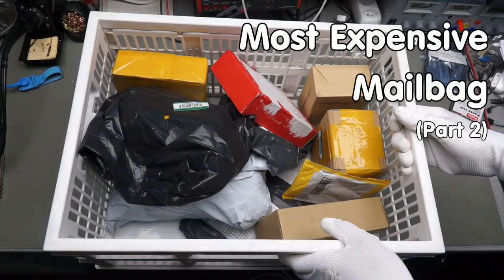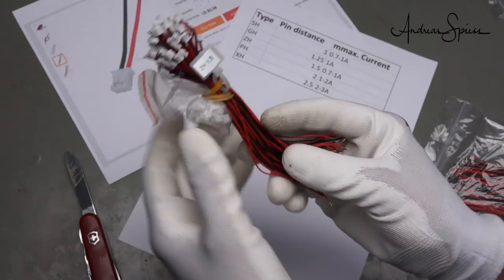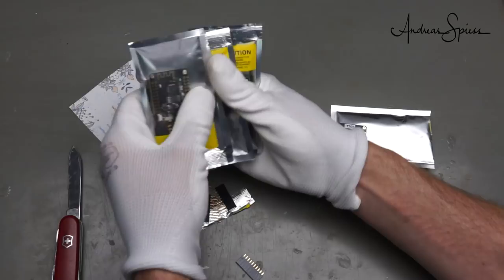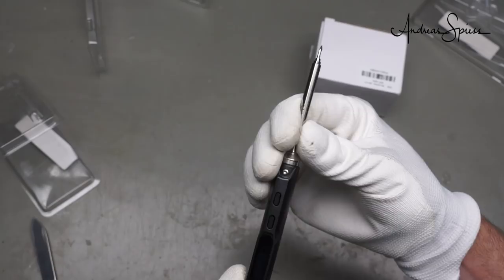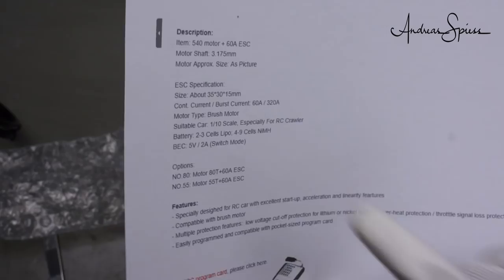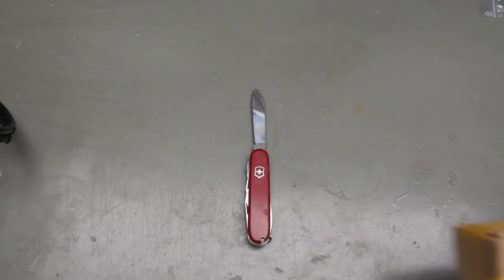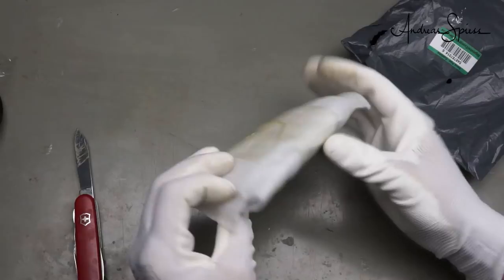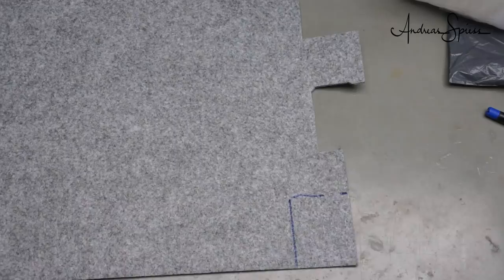#205 My most expensive Mailbag so far (Part 2)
This part contains mostly cheaper products plus a gift from one of my viewers.

Links:
00:10 All sorts of JST cables
02:09 ESP32 TTGO Mini
03:11 TS100 Solder Tips (TS-BC2, TS-KU,TS-C4)
05:14 Motor+ESC
06:16 40kHz/60W Ultrasonic Transducers
Waterproof Ultrasonic receivers
07:54 Wire Stripper 20-30AWG
Wire Stripper 10-22AWG
09:52 ESP32 Development Board
           Felt from local Do-it-Yourself Shop
10:44 LoRa Tracker
My antenna store for LoRa antennas